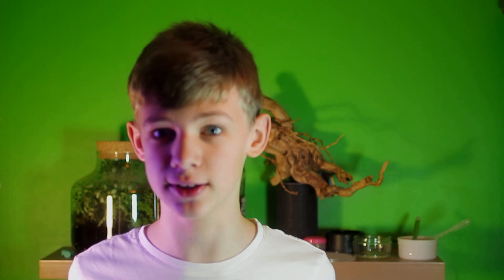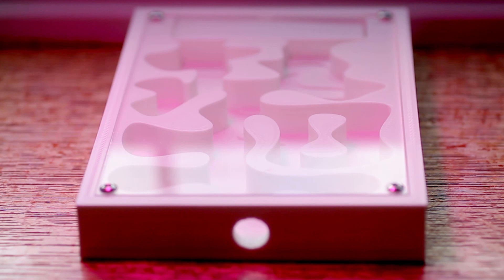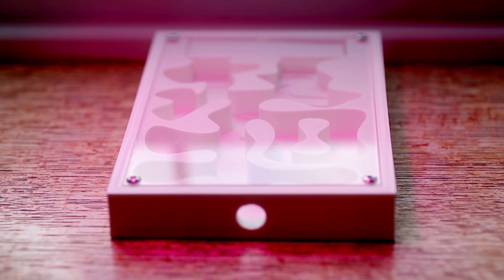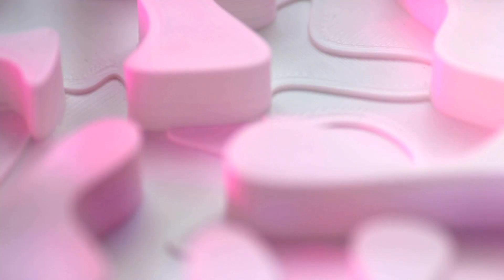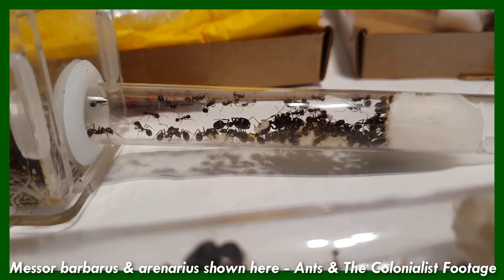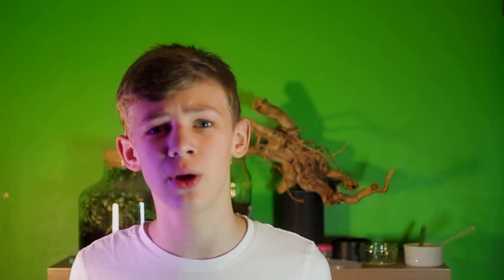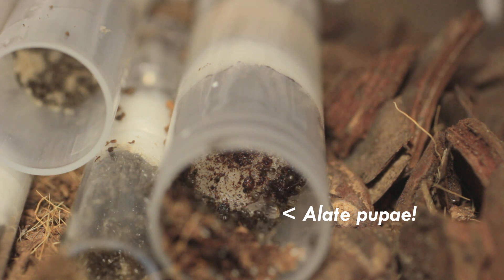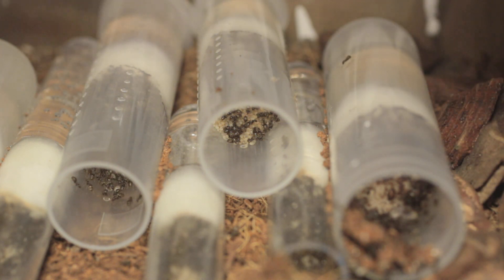Esthetic Ants Sent ME A Nest...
Link to buy this nest
Timestamps
00:00​ Intro
00:17 Montage
00:43 First Impressions
04:27 Overall Verdict & Pricing
04:53 Next Week
05:09 Outro